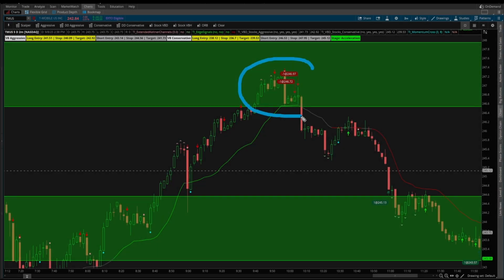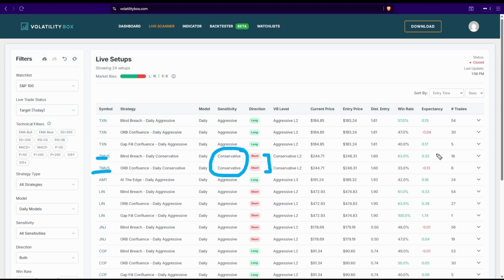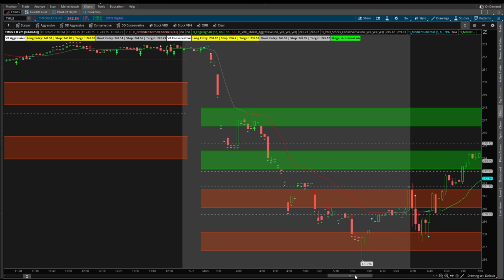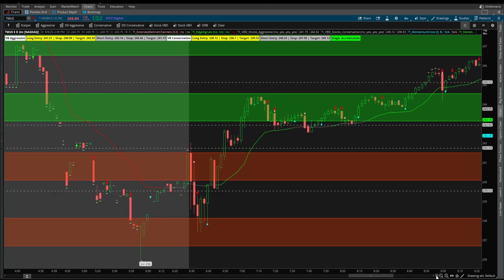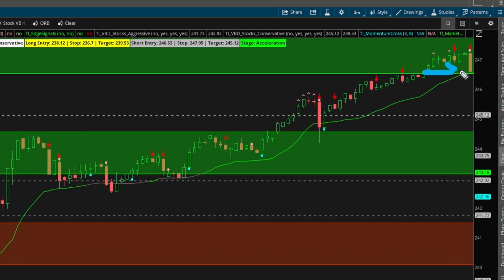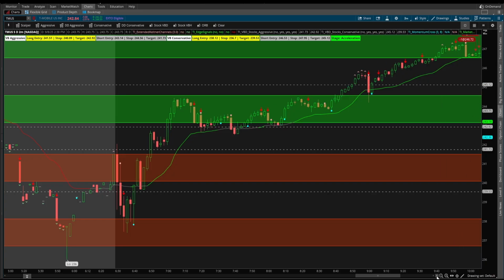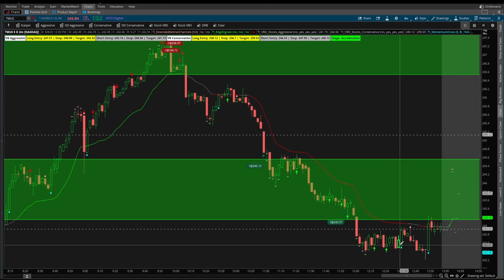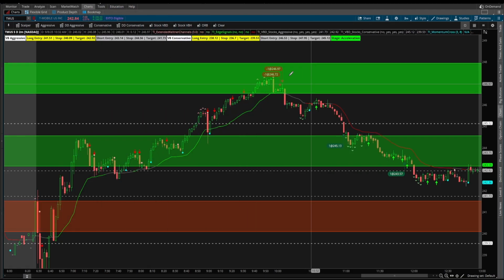3 Signs a Rally Is About to Collapse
Most traders get trapped chasing rallies right before they reverse. I'll show you the 3 momentum clues that consistently appear before major selloffs, using a live example that delivered a perfect V-shaped collapse.

⏱️ Here are video timestamps that might come in handy:

0:00 - Rally Setup Analysis
1:30 - Sign #1: Strength Dissipation
3:00 - Sign #2: Momentum Cross
4:30 - Sign #3: Model Breach & Entry
5:30 - V-Shaped Collapse Results